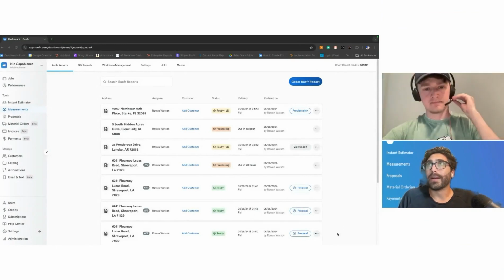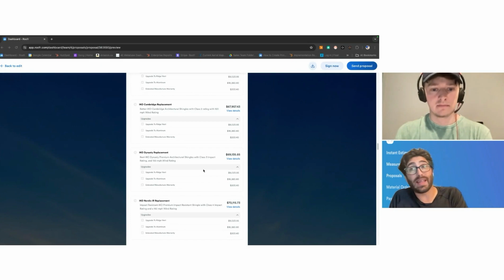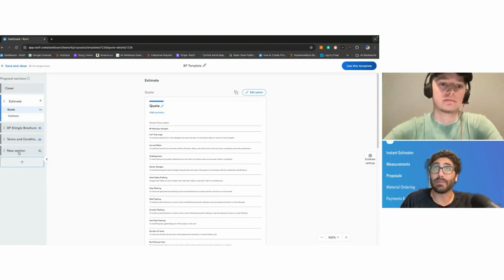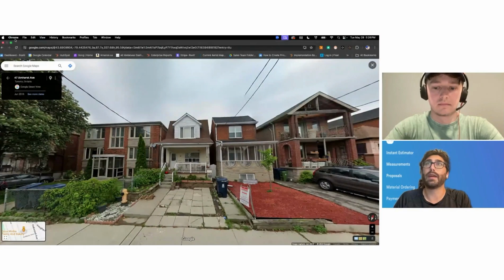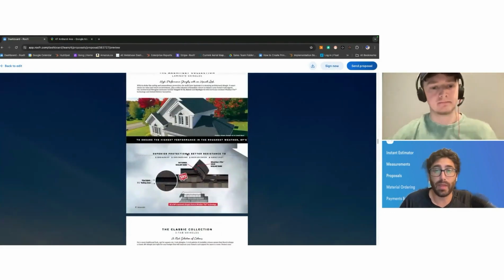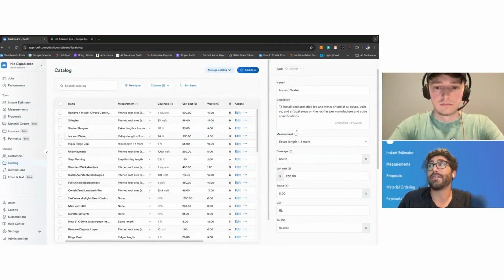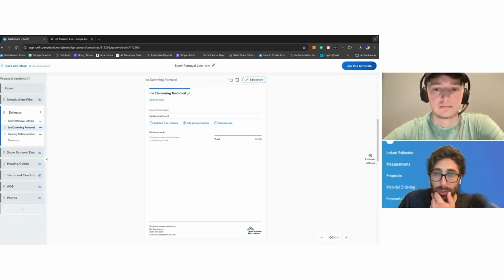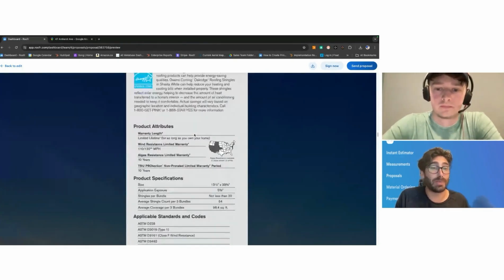Ultimate Guide to Multi-Option Proposals with Roofer: Enhance Sales and Efficiency (with Roofr)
Welcome to the Roofer Masterclass! Join Nick and Zack from Roofr as they explore the power of multi-option proposals.

In this masterclass, you'll learn how to set up customizable multi-option proposals in the Roofr platform to increase your closing rates and average deal sizes.

Zack provides insights into the ease of setting up templates, adding detailed proposals, and working with insurance quotes. You’ll also get tips on how to present proposals effectively, remove objections, and separate yourself from the competition.

Plus, see a sneak peek of upcoming Roofr features and integrations. This session is packed with valuable information to transform how you approach proposals and customer engagement.

Important Note: Roofr product, pricing, and plan information may be outdated. Please check our pricing page and website for up to date information.

00:00 Welcome to the Roofer Masterclass
00:23 Meet Zack Townsend: Implementation Specialist
00:48 The Importance of Multi-Option Proposals
04:00 Understanding Multi-Option Proposals
07:04 Building Effective Proposals with Roofer
24:34 Leveraging Customer Feedback and Success Stories
27:06 Creating and Customizing Templates
28:10 Importing and Modifying Templates
29:06 Adding Brochures and Personalizing Proposals
32:34 Handling Large Brochures and Compressing PDFs
36:27 Speed to Lead: Importance and Strategies
38:10 Setting Up Profitability Guardrails
38:59 Building and Customizing Catalogs
46:49 Integrating Insurance Quotes
52:08 Q&A and Closing Remarks